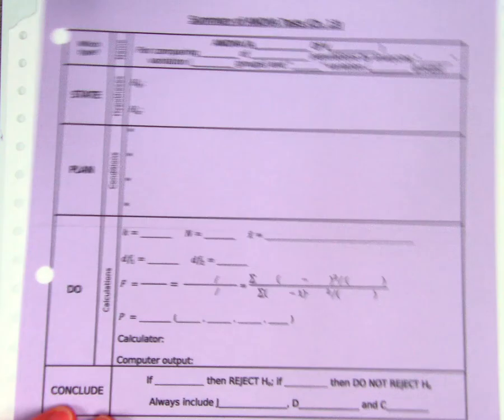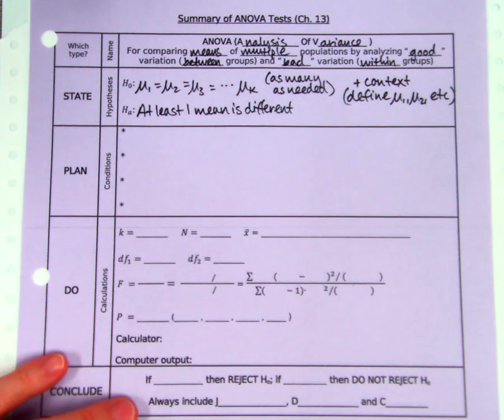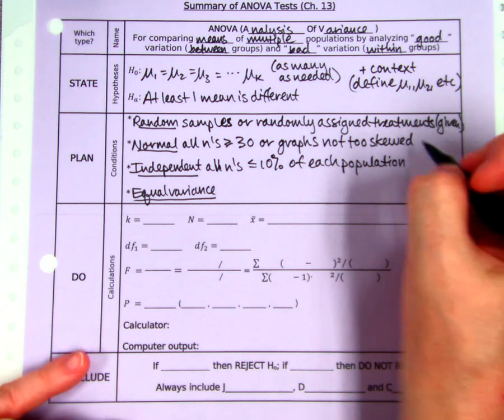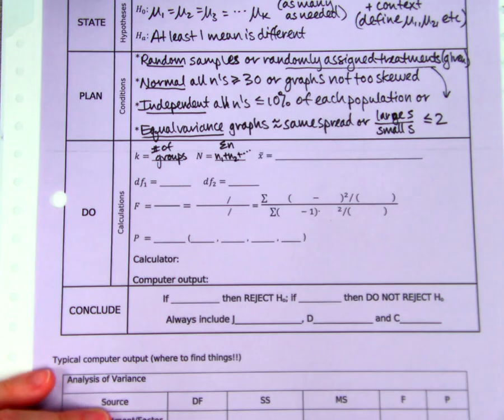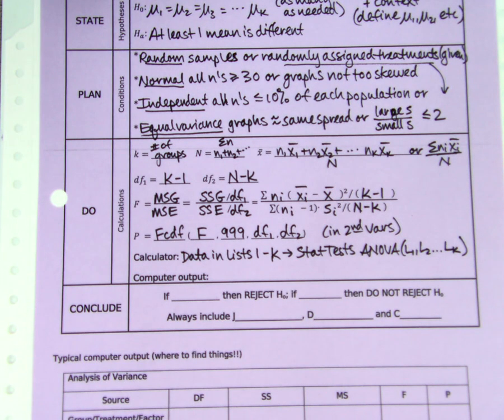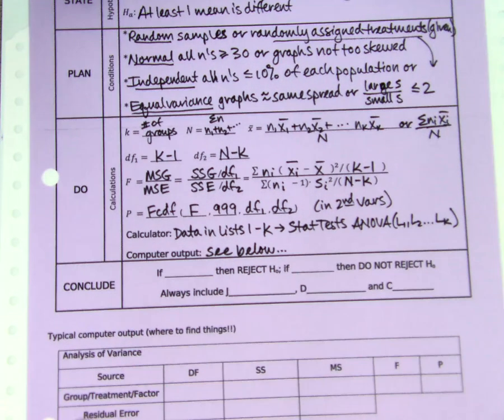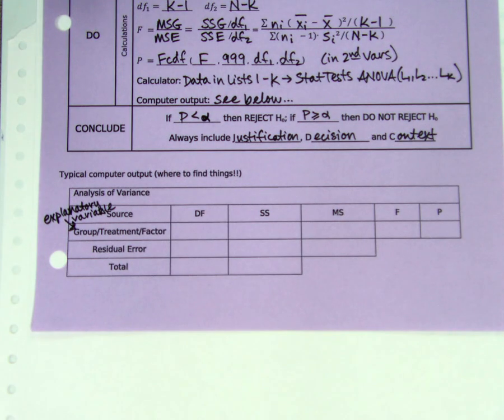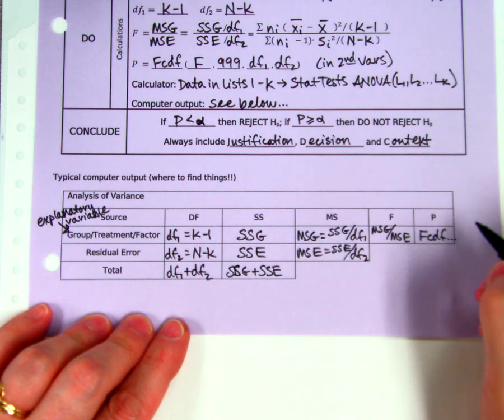Ch 13 summary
AP Statistics summary chart for ANOVA